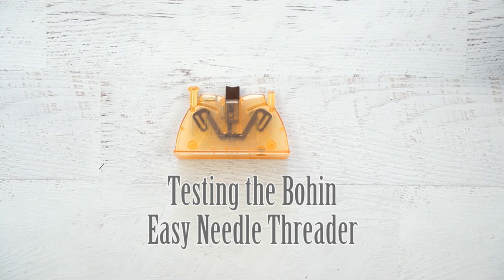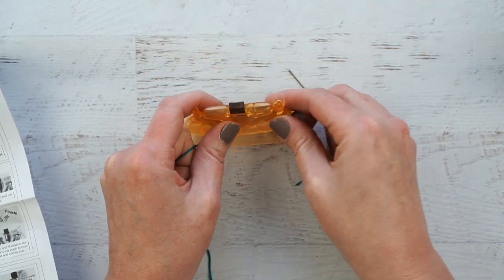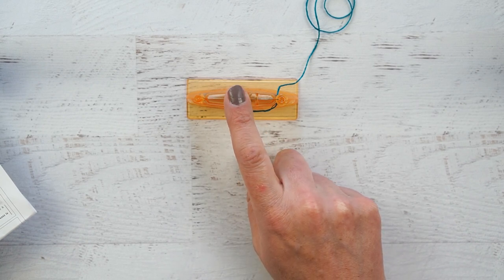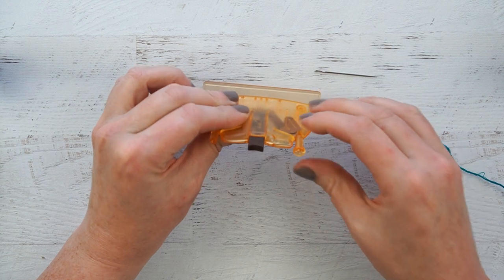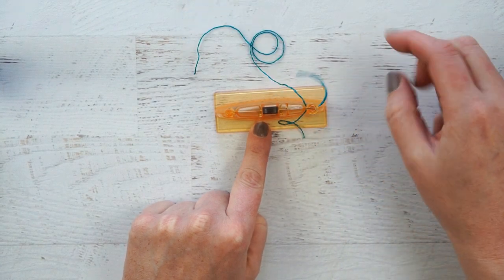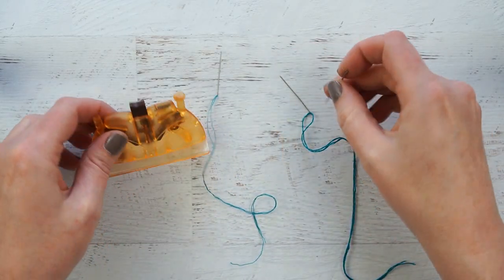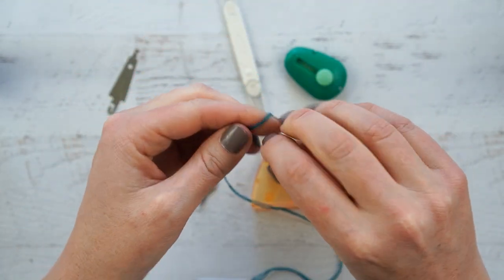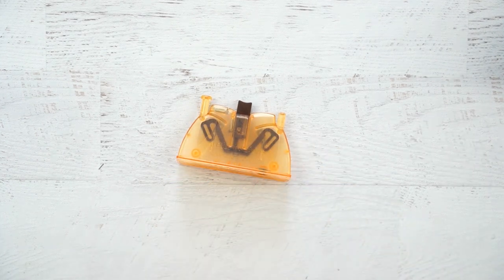Bohin Needle Threader Review - How to Use the Bohin Needle Threader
Have trouble threading a needle?  Check out my Bohin Needle Threader review and learn how to use the Bohin Needle Threader.  I tested out 3 different size needles: size 3 with 6 strands of embroidery floss, size 8 with 3 strands, and size 10 for 1 strand.

Rather read than watch a video?

Materials:
Bohin Needle Threader

// WELCOME

// REACH OUT

//  ABOUT ME